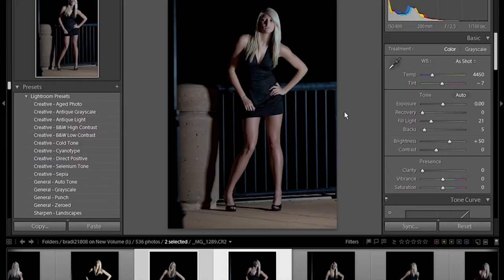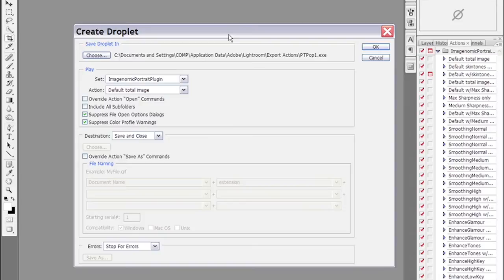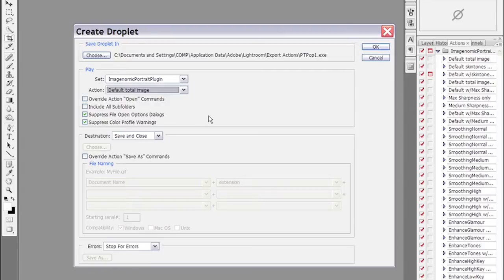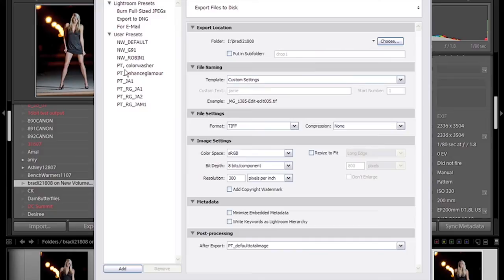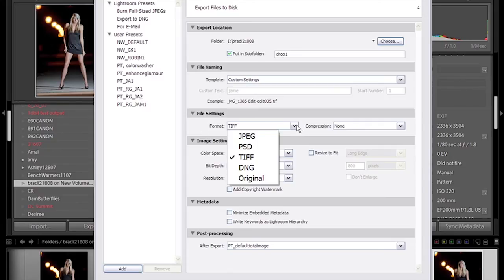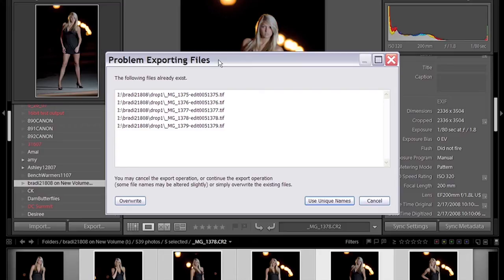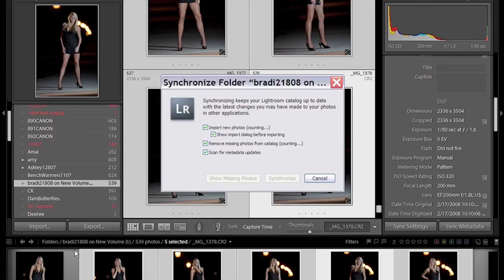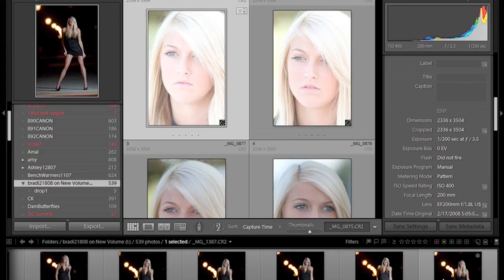Lightroom Droplet Tutorial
In this video we're going to show you how to use the export functionality in Lightroom along with droplets created in Photoshop.